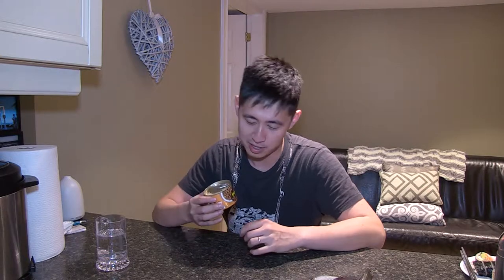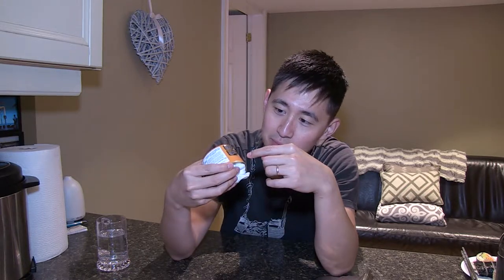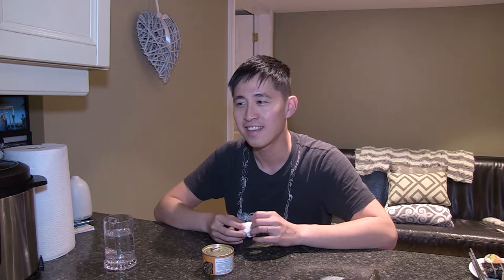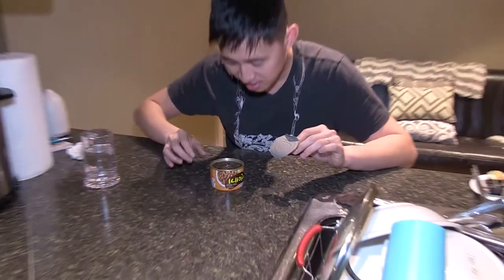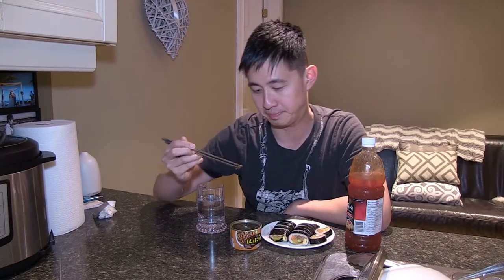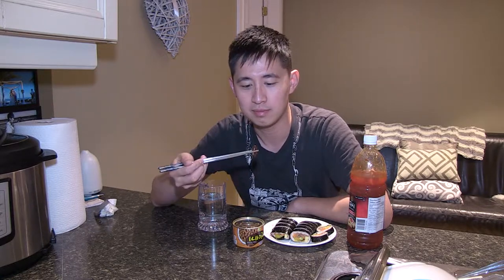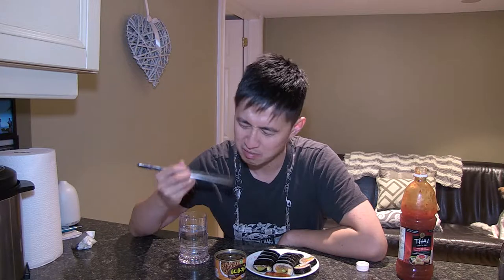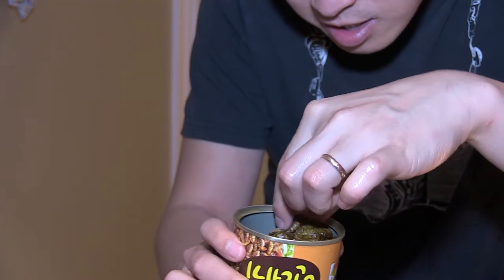I can't believe I'm eating this!!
James brought home a can of silkworm pupa from a Korean supermarket. Having eaten many weird things in the past, this is James's first time trying silkworms. How would it go?

It really encourages us to produce more entertaining vlogs in the future :)